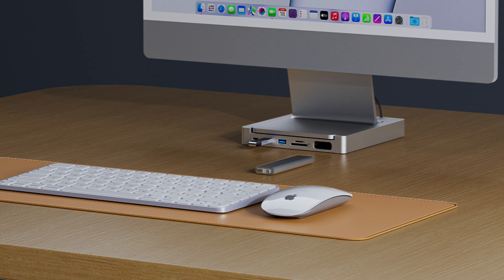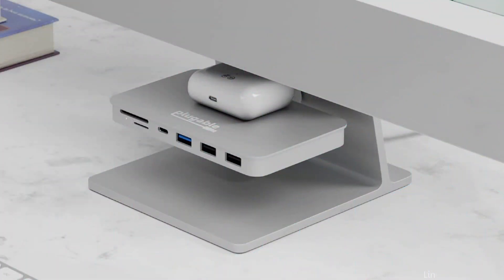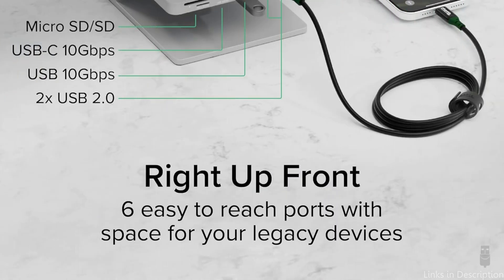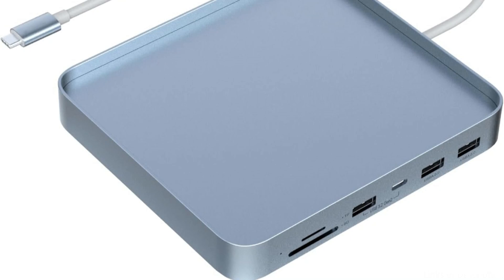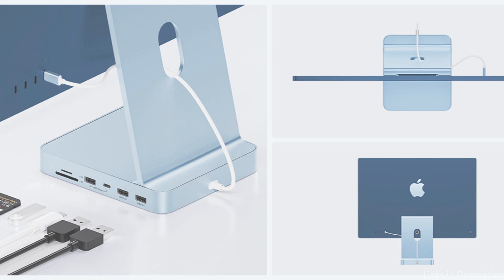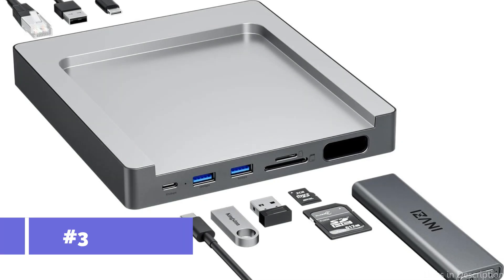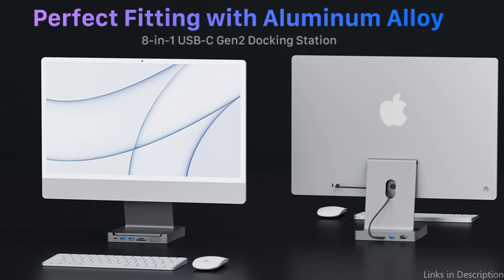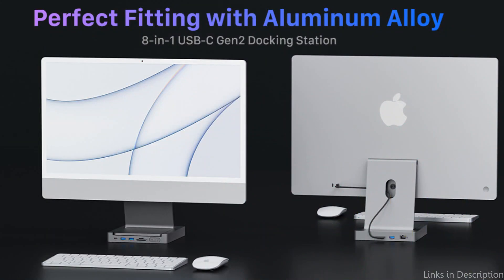Best USB C Hubs for iMac M4 2024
We'll explore some of the best USB C Hubs for iMac M4 in the video, looking at their special qualities and advantages.

1. Plugable USB C hub for iMac M4

2. Pulowtop 7 in 1 USB C Hub for iMac M4

3. Invzi maghub iMac M4 USB C Hub

More USB C Hub